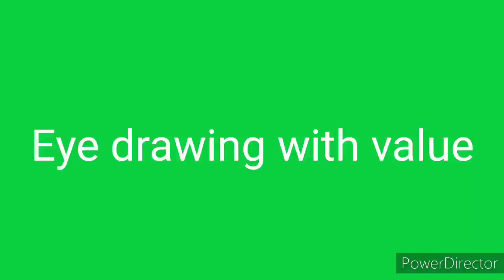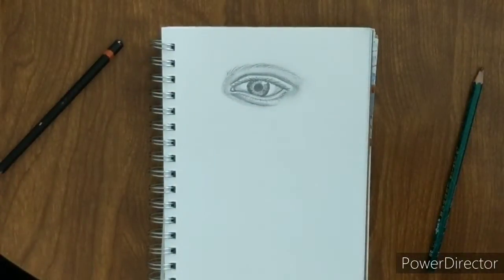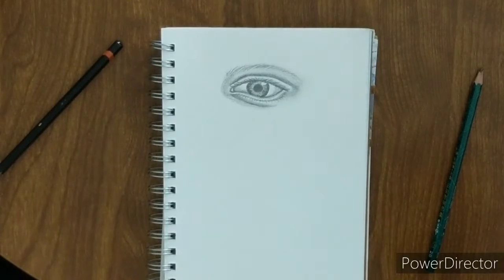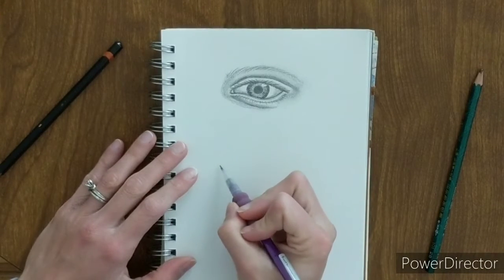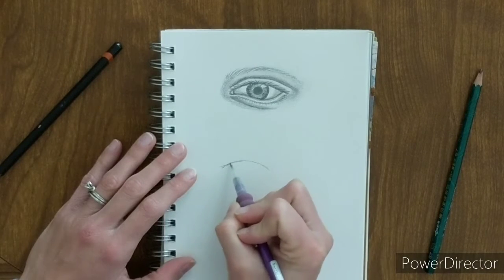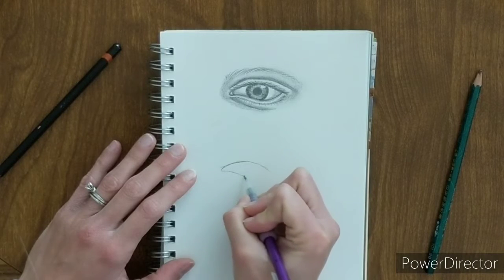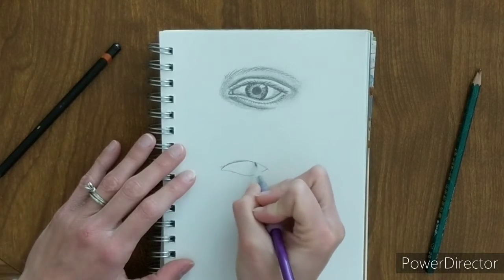Studio eye drawing demo